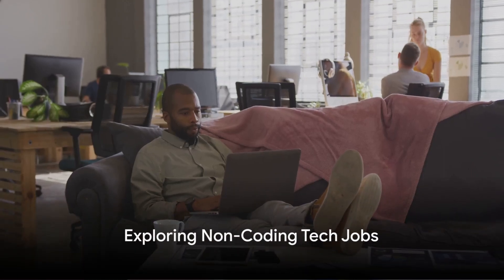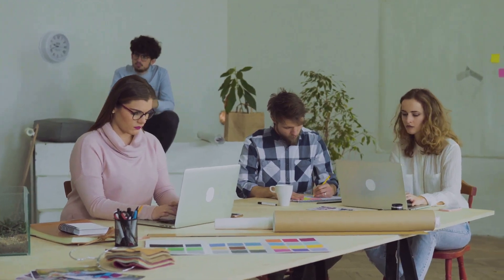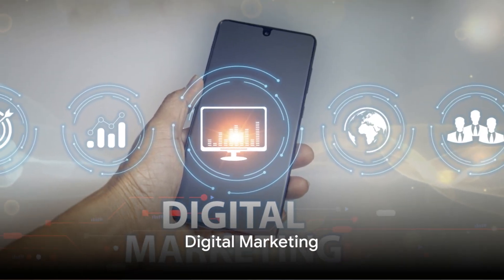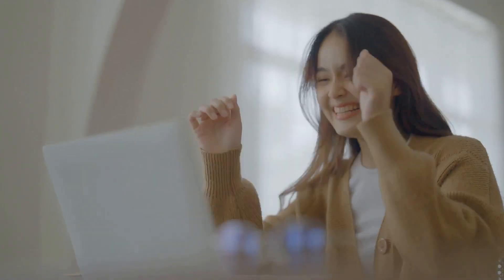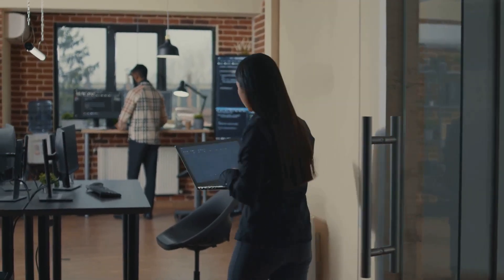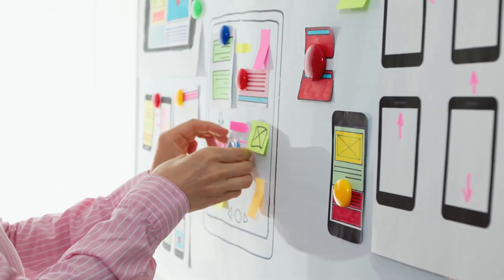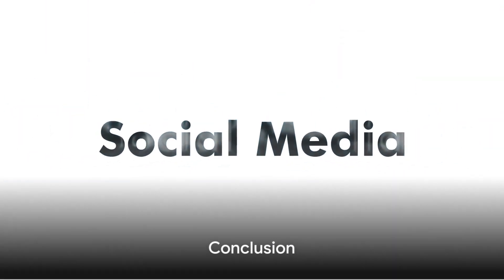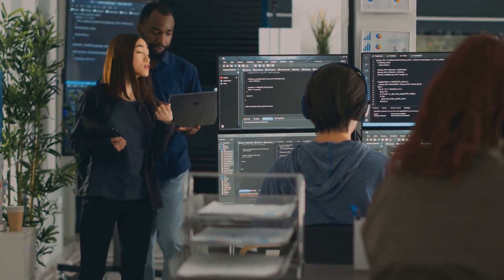Top 5 High Paying Non Coding Tech Jobs 2024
🚀 Discover High-Paying Tech Jobs Without Coding! 🚀

Embarking on a tech career doesn't always mean you need to be a coder! In this enlightening video, we dive into the top five entry-level tech jobs that offer lucrative salaries without requiring a single line of code. Whether you're analytical, artistic, or somewhere in between, there's a high-paying tech role out there for you.

🔹 Digital Marketing: Uncover the secrets of paid ads, pay-per-click, and SEO to boost any company's online presence.
🔹 Tech Sales: Explore the dynamic world of tech sales, where relationship-building is key, and discover how you can transition into this field with no prior experience.
🔹 Information Technology: Dive into the IT realm and manage a company's tech needs, a field with vast specialization opportunities.
🔹 UX/UI Design: Perfect for the creative minds, learn how UX and UI design blend analytical thinking and artistic skills to enhance user experiences.
🔹 Data Analysis: For the numbers enthusiasts, data analysis offers a chance to turn information into actionable insights for businesses.

Gain insights into non-coding tech roles with growing demand.
Learn how to transition into these roles with no prior experience or degree.
Discover which job might suit your personality, whether you're analytical, creative, or both!
Your support through likes, shares, and comments is invaluable. Help spread the word by sharing this video with friends and colleagues interested in exploring the vast opportunities in the tech industry.

🔔 Stay Updated!

For a deeper dive into tech sales and digital marketing, including expert interviews and success stories, explore our channel for more inspiring content.

Video info from:
Shane Hummus